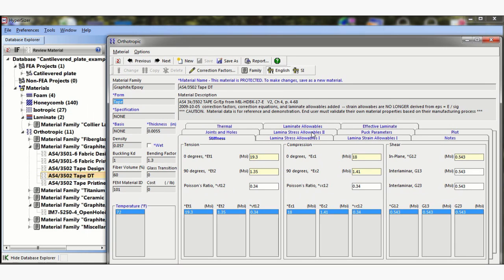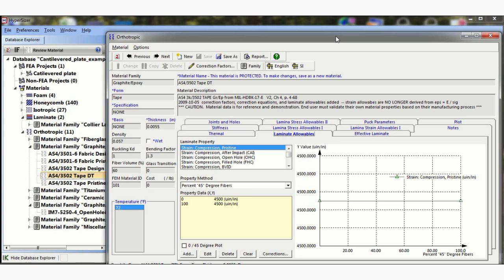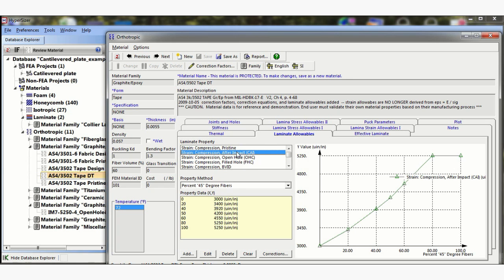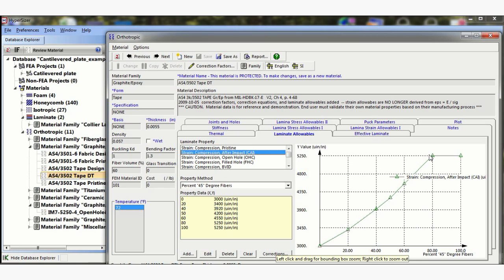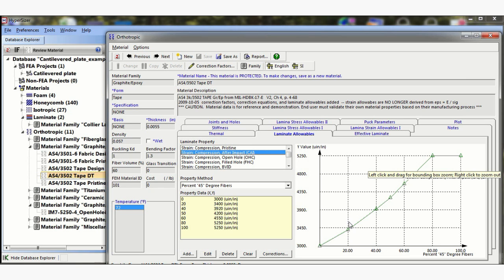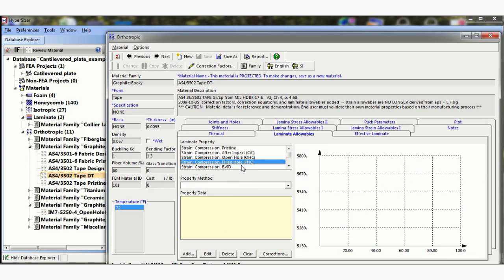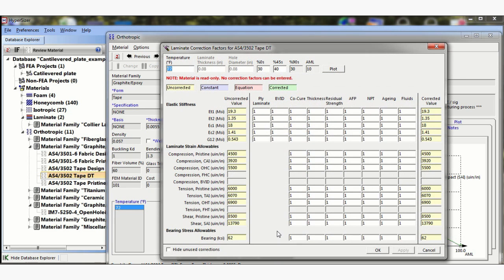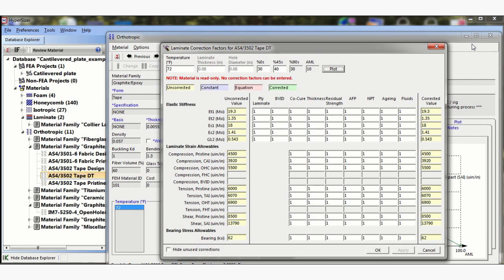Hypersizer (V7.1) Tutorial 12 - Laminate Allowables & Analysis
Aerospace Structural Analysis Software Tool
HyperSizer Laminate Allowables & Analysis - Intermediate

HyperSizer is a structural analysis tool with an emphasis on optimization. This software tool can optimize both metallic and composite structures.

I have used Hypersizer for ten years to  optimize structures including an Airbus A350  thrust reverser,  a Gulfstream  horizontal stabilizer and  a Global 7000 inner and outer wing flaps. Also, I contributed a significant amount to the development of this tool.